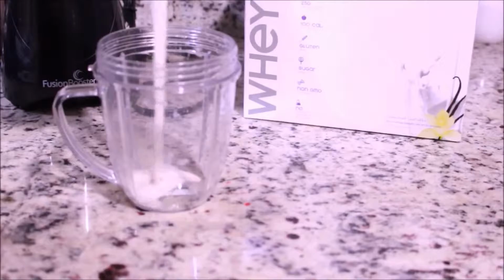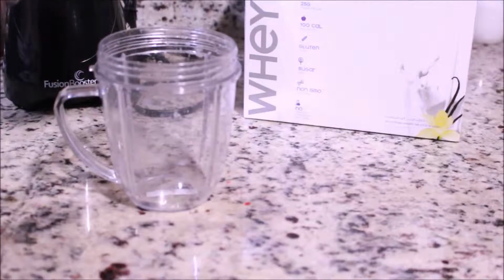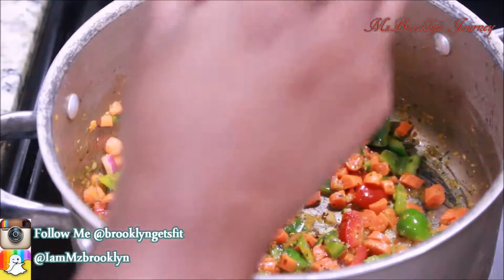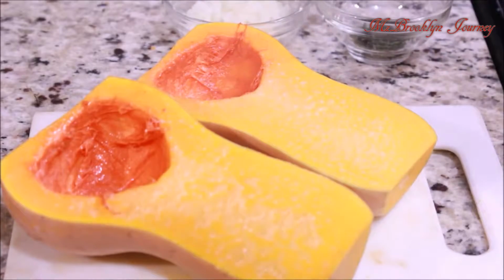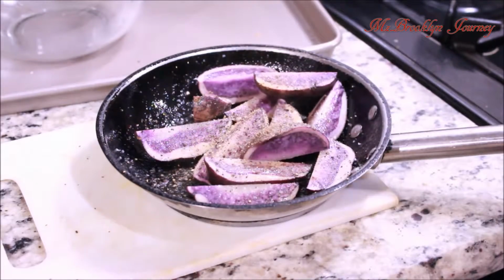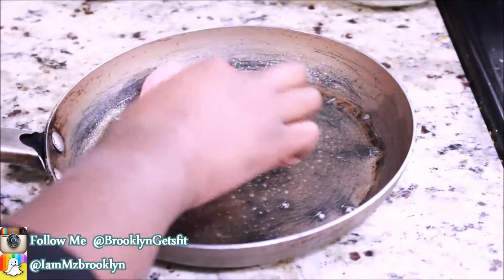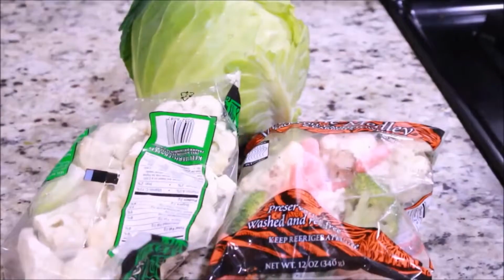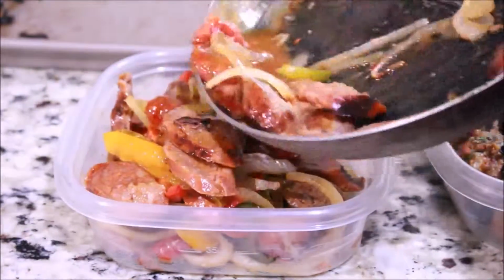MEAL PREP FOR WEIGHT LOSS JOURNEY AND FITNESS FT PRETTY FIT WHEY PROTEIN